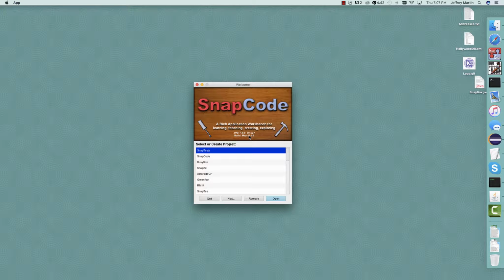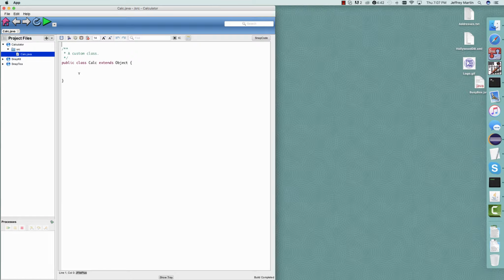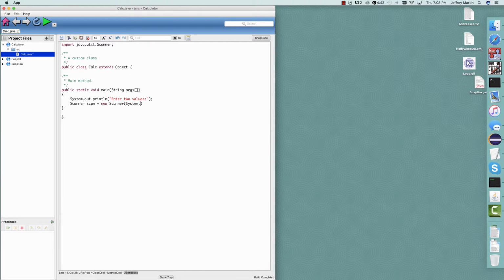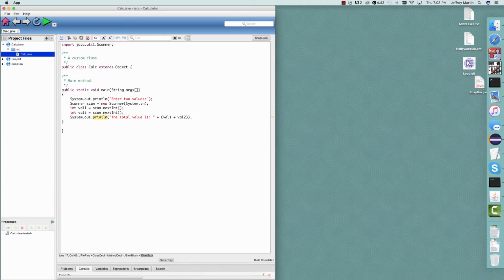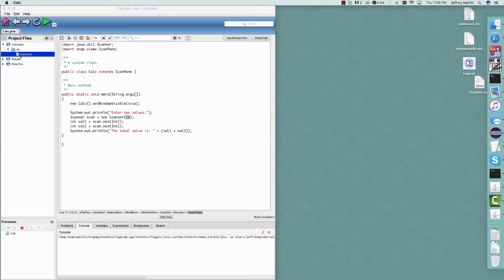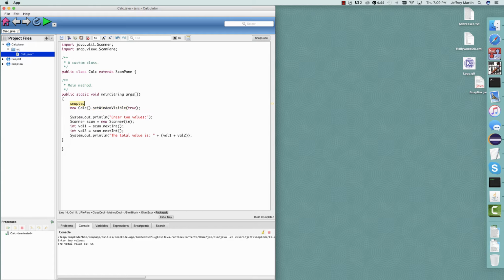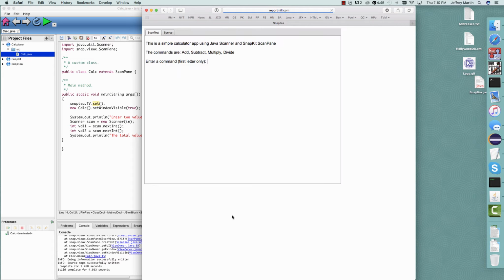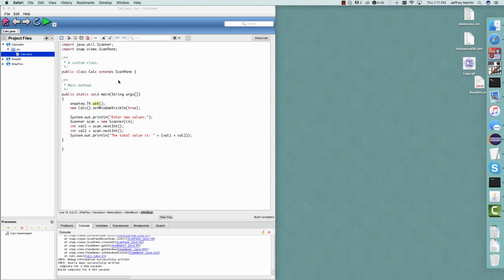Java CLI in the Browser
This is a demo of using SnapCode and SnapKit to write a Java command line app and run it on the desktop and in the browser